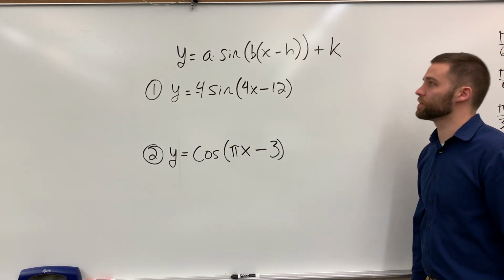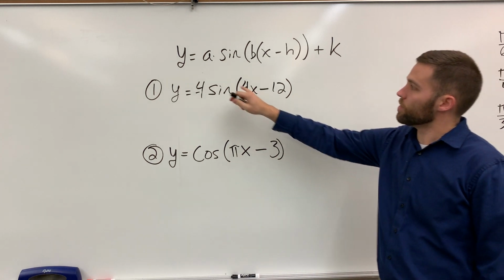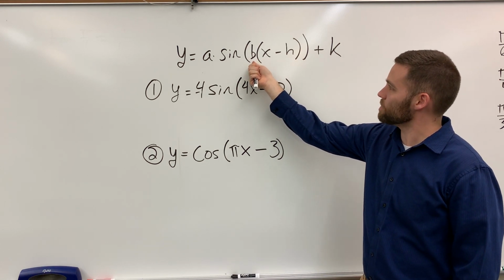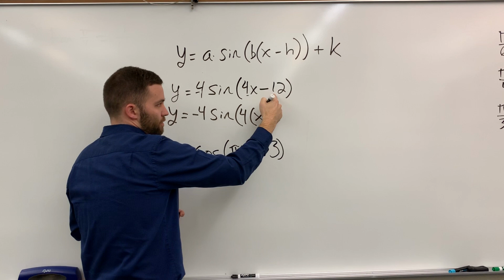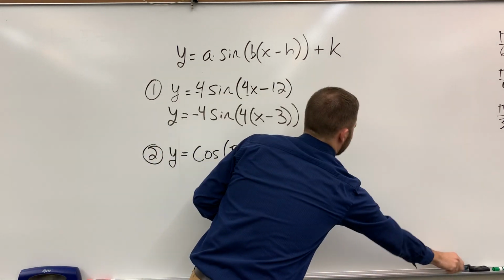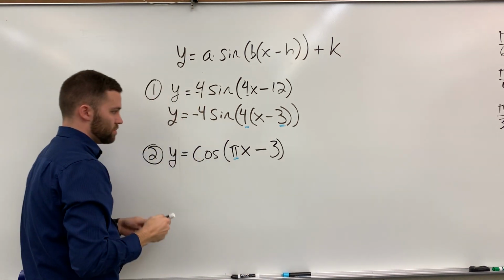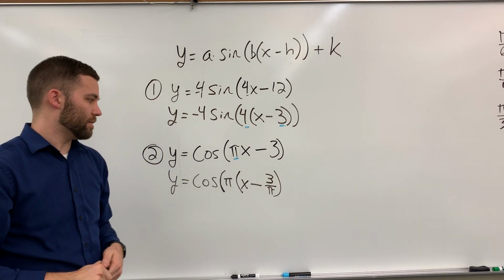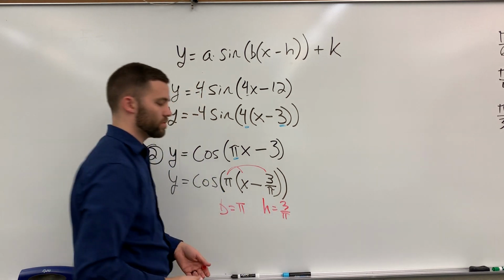Put Trigonometric Functions in Standard Form